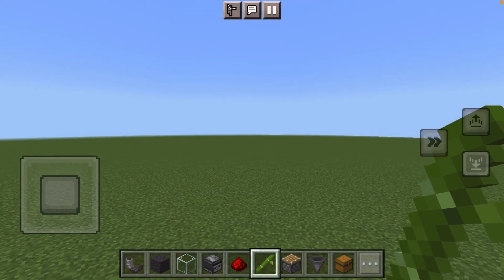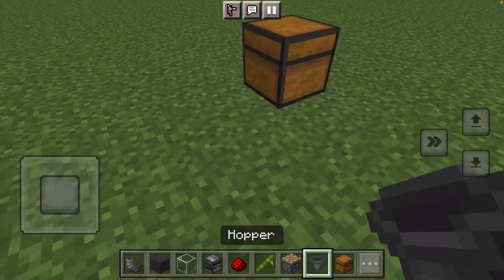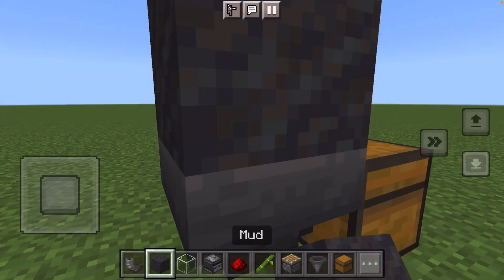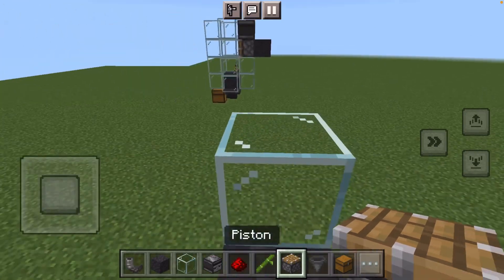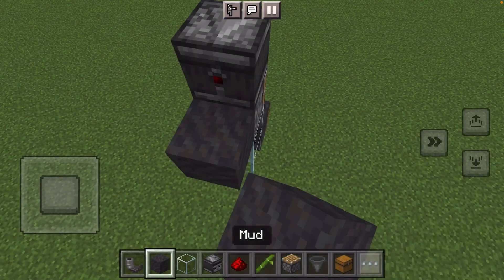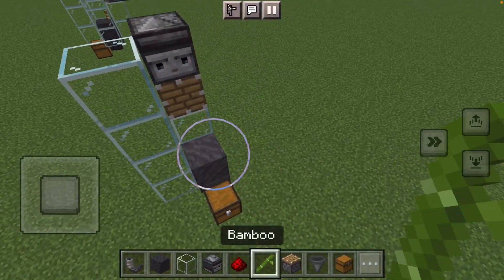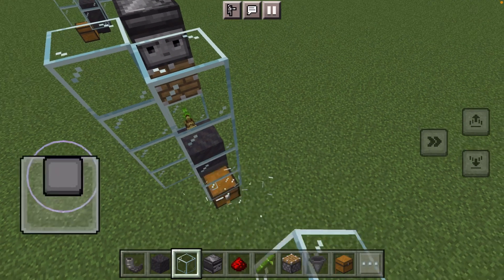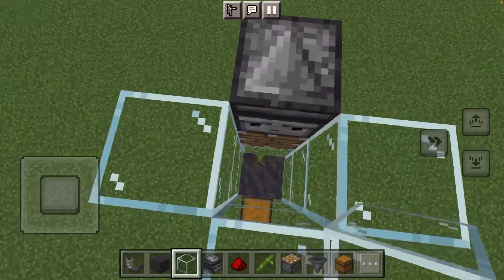Automatic Bamboo Farm